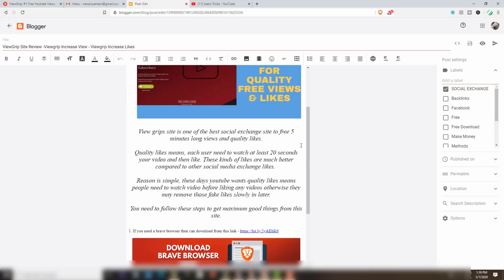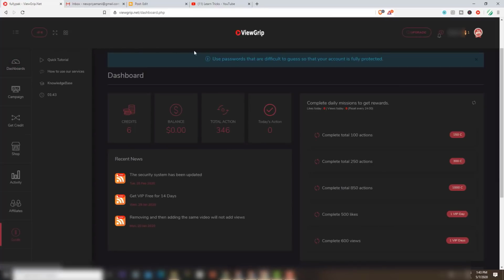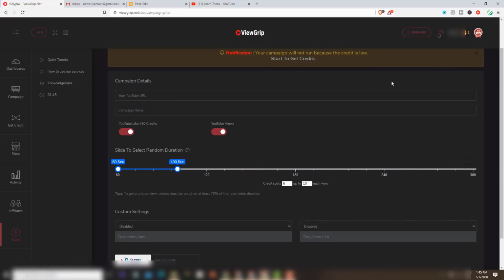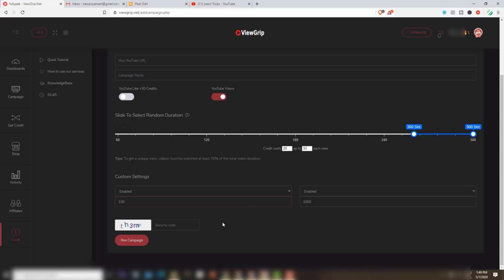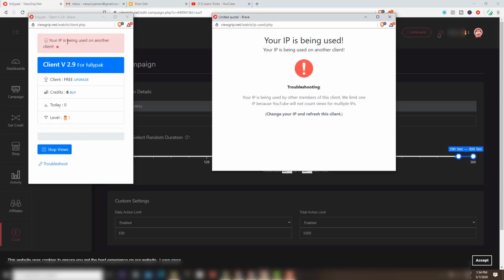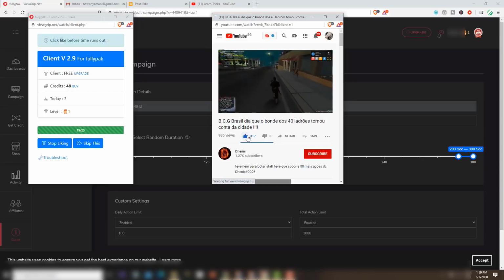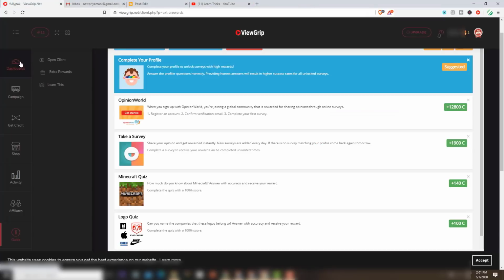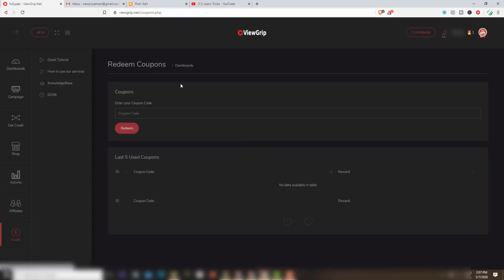ViewGrip Site Review | Learn How to Increase Views from Viewgrip | Increase YOUTUBELikes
ViewGrip Site Review - Learn How to Increase Views from Viewgrip - Learn how to increase Likes from Viewgrip. Free real YouTube views and likes for your videos from real people.

Step by step guide to get free unlimited points from Viewgrip

Below are some of our video blogs for you to check.

Below are some of our video tags for you to check.
ViewGrip Site Review,
Learn How to Increase Views from Viewgrip,
Learn how to increase Likes from Viewgrip,
viewgrip increase viewers,
viewgrip site reviews,
viewgrip view for view,
viewgrip free unlimited view,
viewgrip increase view,
viewgrip views,
viewgrip likes,
viewgrip video,
how to get more views on youtube,
how to grow youtube channel 2020,
how to get more views 2020,
how to get more views fast 2020,
How to get more youtube views 2020,
vidiq tutorial,
youtube pe views kaise badhaye 2020,
how much money do youtubers make,
how to make money on youtube,
how much do small youtubers make,
how much do small channels make,
Video Ko viral kese kare Hindi,
get 1000s of subs on youtube,
best youtube tools to boost views,
how much does youtube pay,
how do youtubers get paid,
how much money youtubers make,
best tools for youtube creators,
best youtube tools and apps,
youtube tools for more views,
youtube tools to boost views,
advice for new youtubers,
common mistakes youtubers make,
youtuber mistakes to avoid,
mistakes new youtubers make,
youtube mistakes to avoid,
youtube tool to grow,
youtube tricks,
youtube pe real views kaise badhaye 2020,
how to increase views on youtube 2020,
Jimmy Tries world,
how much money does a small youtuber make,
how much money does a small youtube channel make,
how much money can you make on youtube,
how much do you make on youtube,
views Kese Bhadaye,
Subscribera Kese Bhadaye,
youtube email scams,
fiverr youtube,
fiverr youtube views,
how to get more views on youtube in 2020,
youtube views,
mistakes youtubers make,
youtuber mistakes,
youtube mistakes,
mobile apps,
how to get 1000 s of youtube free subscribers every day 2018,
best youtube tools,
tools for youtubers,
best youtube tool,
youtube tools for growing a youtube channel,

These are some of the channels we follow